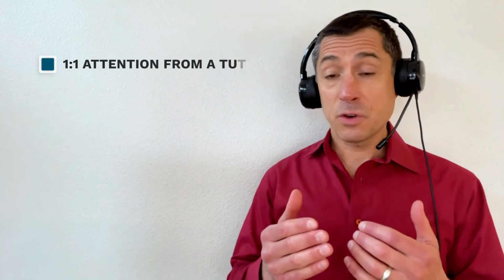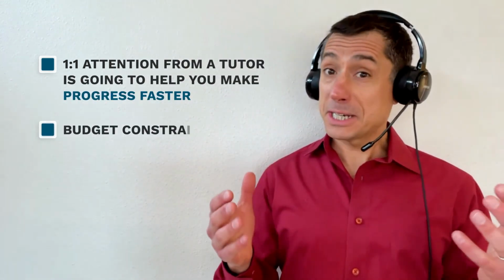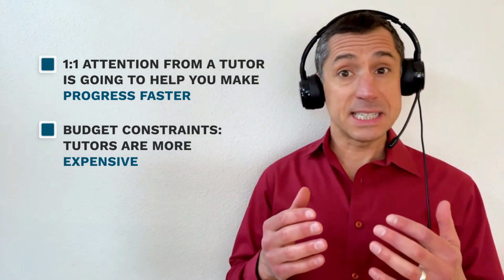GMAT Course vs. Tutor - What's Better for You | Best Ways to Study for the GMAT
If you are new to the GMAT or just started studying for the GMAT, you might be wondering whether it’s worth purchasing a GMAT course or hiring a GMAT tutor. Let us help you decide what’s going to be better for your GMAT preparation - a course or a tutor. In this video, Charles Bibilos (GMAT Club’s resident GMAT expert and Founder of gmatninja.com) provides 5-point criteria to decide whether to get a GMAT prep course or hire a Tutor

✅ Get the Best Deals and Discounts on GMAT Course and Tutor Packages on GMAT Club

Video Timestamps:
00:00 Intro
1:00 GMAT Course is Right for You If
02:12 Hiring a Tutor is Right for You If